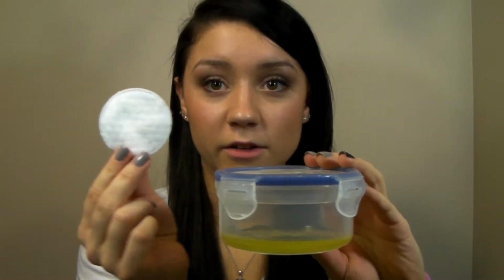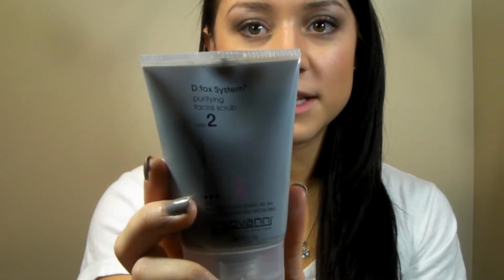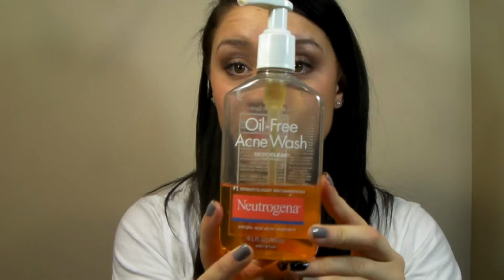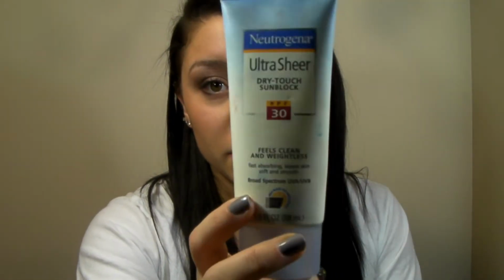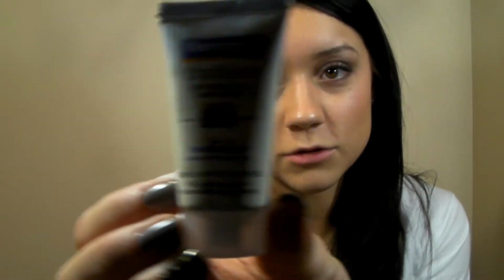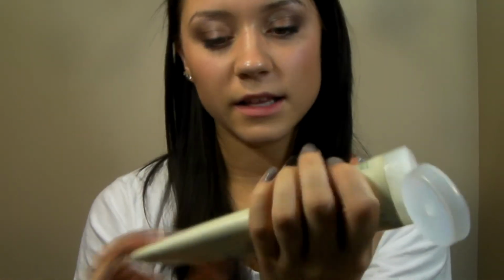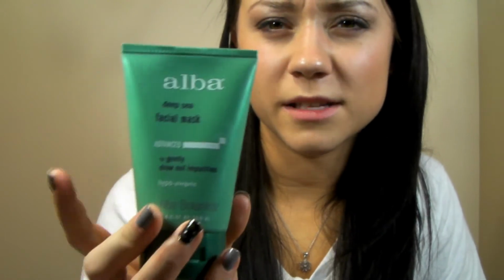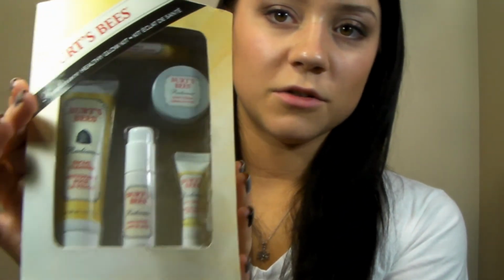Skincare Routine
Products and Additional Information:
PM routine
Extra virgin olive oil
Lancome Bi Facil
Sonia Kashuk Make up remover
Johnson and Johnson baby shampoo
Pro Active revitatlizing toner (I didn't care for the Proactive system so I'm using it as a makeup remover. When it runs out I'll switch to a gentle toner not meant for acne for this purpose.)
Neutrogena Oil Free Acne Wash
Giovanni D:tox System Purifying facial scrub (Used every 2-3 days)
Neutrogena Pore refining toner (I would not recommend this product if you have dry skin since it contains alcohol, but so far its worked fine for my combination skin.)
Neutrogena Rapid Clear 2in1 Fight & Fade gel (I haven't found a spot treatment that I really love, this is just the one I happen to have that I'm using up)
Clinique Dramatically Different Moisturizing Gel (This moisturizer also comes in a lotion form. If you have oily skin I would choose the gel over the lotion, and if you have dry skin I'd recommend the lotion)
Minerals from the Dead Sea Nutrient Antioxidant
Sometimes I use: Extra Virgin Olive Oil or Aquaphor on dry skin

AM:
Pore refining toner
Origins A Perfect World Skin Guard Serum (I'm testing this product out at the moment)
Estee Lauder Resilience Lift Firming Cream spf 15
sunscreen

Sunscreens:
Neutrogena Ultra Sheer Drytouch Sunblock spf 30
Active Ingredients: Avobenzone(2.0%), Homosalate 7.0%, Octinoxate 7.5%, Octisilate 5.0%, Oxybenzone 3.0%
Neutrogena Spectrum +face Advanced Sunblock Lotion
Active Ingredients: Avobenzone 3.0%, Homosalate 15%, Octisilate 5.0%, Octocryclene 10%, Oxybenzone 6.0%
SCAPE spf 50 scapelabs.com (I couldn't find the ingredients listed on my sample, but the website says it has the highest level of UVA protection according to the Boots and JCIA systems used to measure protection levels in Europe and Japan, respectively)

*When buying sunscreens with UVA protection look for active ingredients that end in "-zone" such as Avobenzone as chemical sunscreens or ingredients such as Zinc Oxide or Titanium Dioxide, which are physical sunscreens.*

Weekly:
Remove makeup
Pore refining toner (removes the last trace of makeup prior to exfoliation
Giovanni D:tox Systems Purifying Facial Scrub
Neutrogena Pore refining toner
Aveda Tourmaline Charged Radiance Masque (I apply a heavy layer and leave it on for 8 minutes)
toner
Retin-A Micro (I use this once a week, around areas that form fine lines such as the eyes. Make sure that if you use a product with retinol that you are especially diligent about sun protection.)
Minerals from the Dead Sea Nutrient Antioxident

*If there is ever a product you would like me to review or give my opinion on, please let me know.